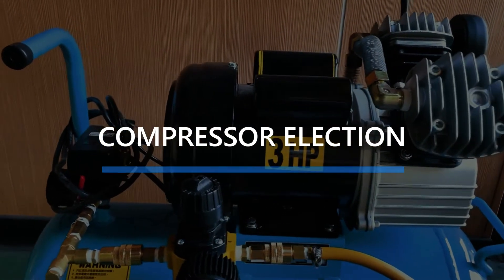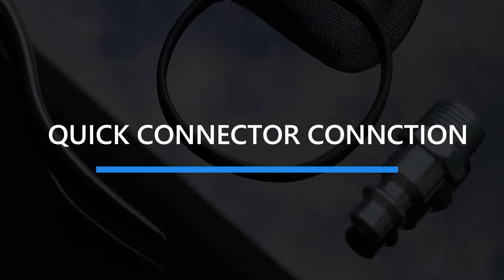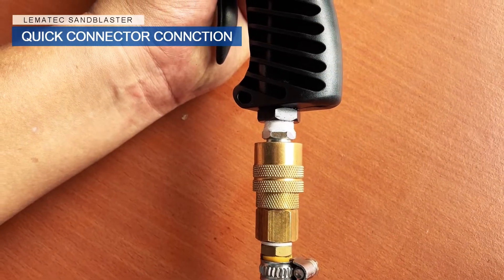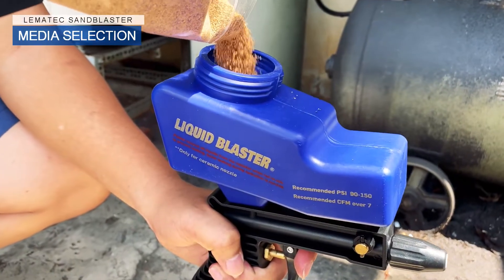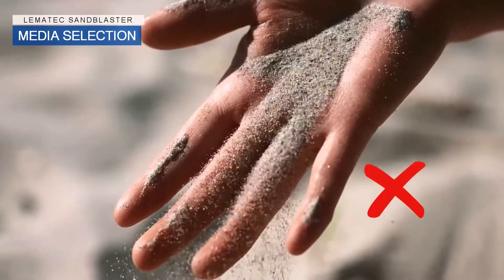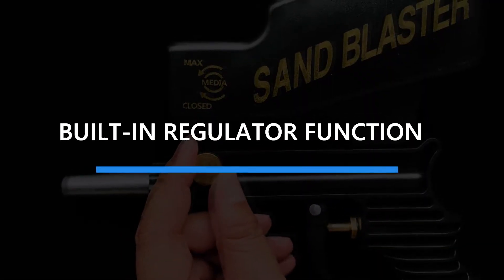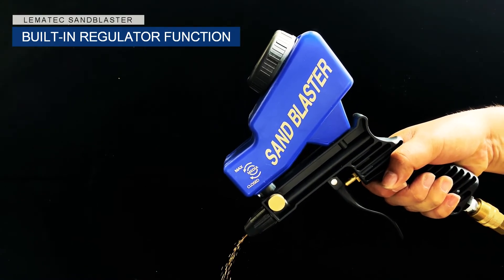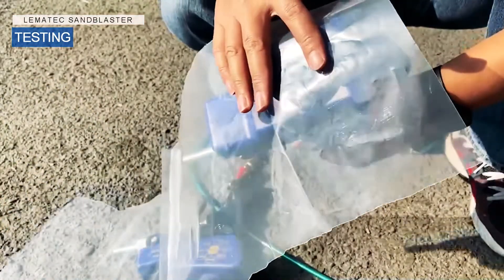Essential Sandblasting Prep: Must-Know Tips for AS118 Series Users!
🛠 Planning to sandblast? Don’t start before watching this!
Proper preparation is key to achieving smooth, efficient, and safe sandblasting results. In this video, we break down everything you need to know before using the AS118 Series Sandblaster, including setup tips and troubleshooting solutions.

💡 What You’ll Learn:
✔ The essential tools and materials you need before sandblasting
✔ How to choose the right abrasive media for the best results
✔ Common sandblasting mistakes and how to avoid them
✔ Troubleshooting tips to improve efficiency and reduce waste

🎥 Whether you’re a beginner or an experienced user, these pro tips will help you get the most out of your AS118 Series Sandblaster.

💬 Got questions or your own sandblasting tricks? Drop them in the comments!

*Quick fitting or fitting
*Sand media selection.
-How do you choose sand/media for your project?
*Safety equipment

Head Office：
No., 246-1, Chang Ma Road, Chang Hua, Taiwan, R.O.C

0:00 Air compressor selection
0:17 Quick connector
0:42 Sand media selection
1:08 Safety equipment suggestion
1:21 Build-in regulator function
1:43 QC testing